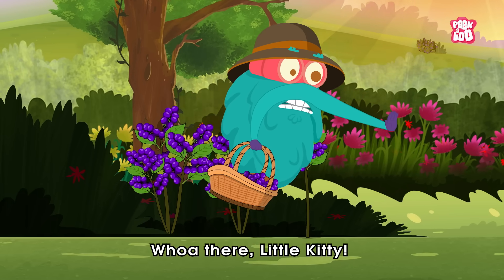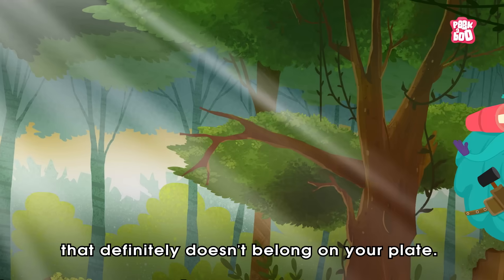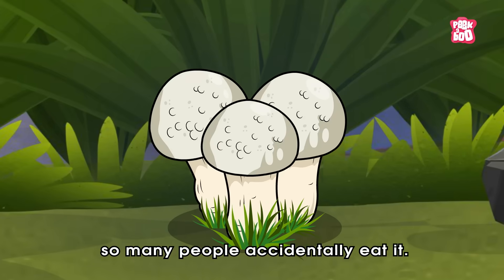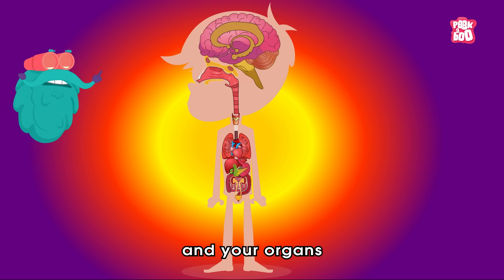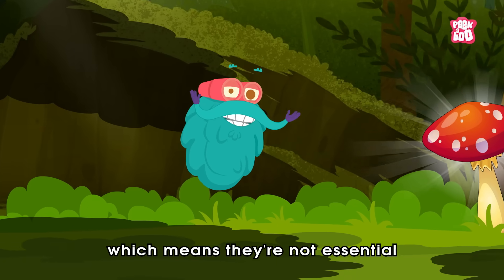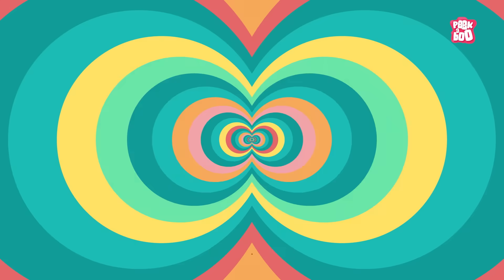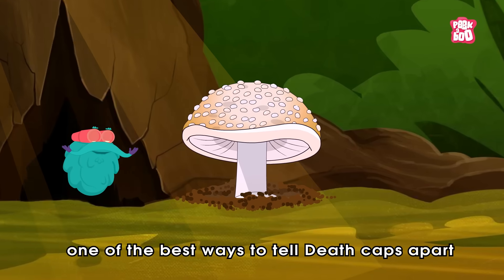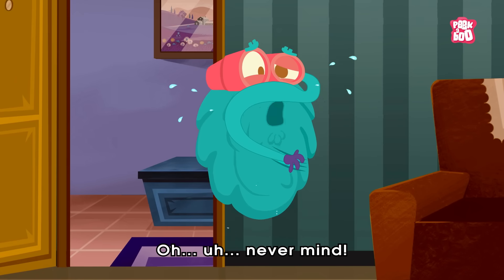World's Deadliest Mushroom - Death Cap Mushroom | Poisonous Mushrooms | Amanita Phalloides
Amanita phalloides (Death Cap) is a highly poisonous mushroom that grows under oak trees in parks and gardens. The appearance of the death cap mushroom is somewhat similar to other species of mushroom that are nonpoisonous, which contributes to the number of unintentional poisonings. The death cap is responsible for the majority of mushroom poisonings worldwide, some of which prove to be fatal.